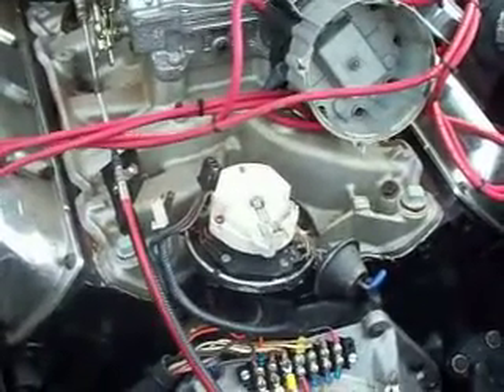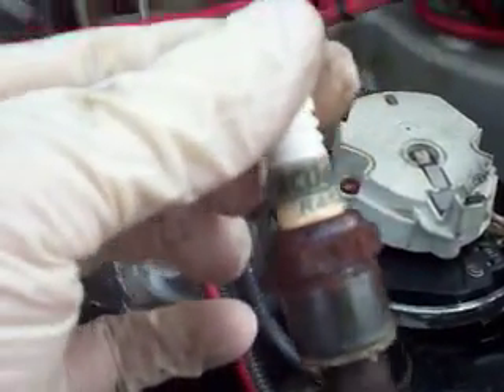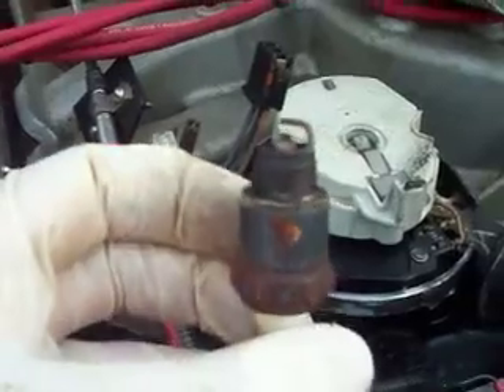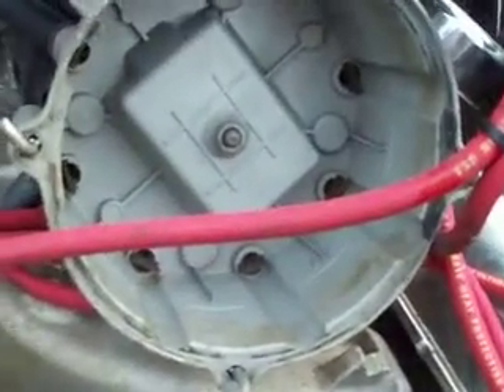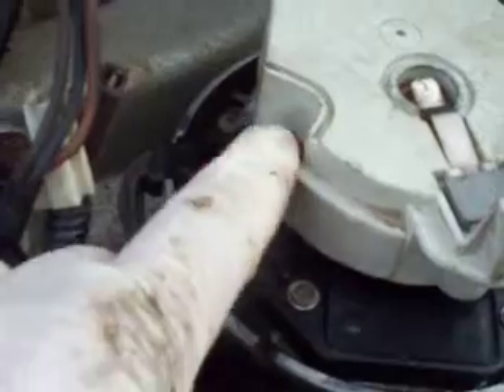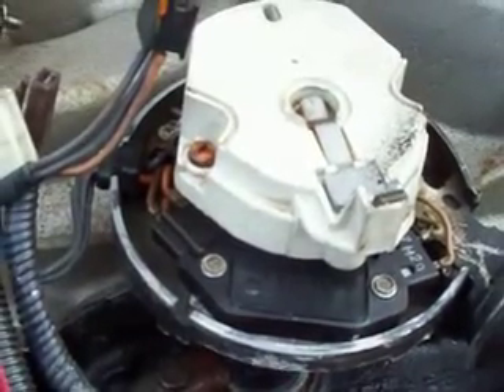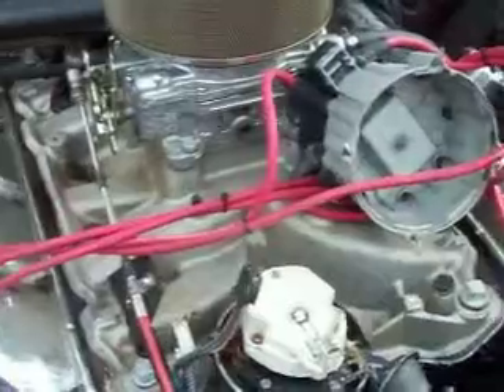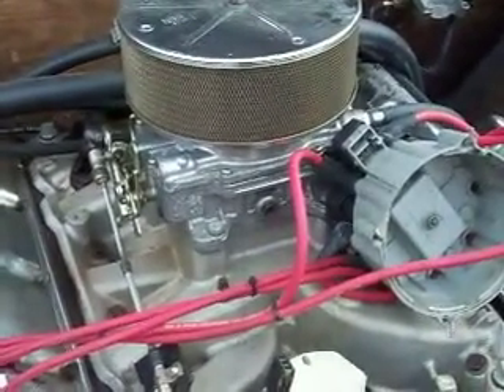DR Gille CVX20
Ignition